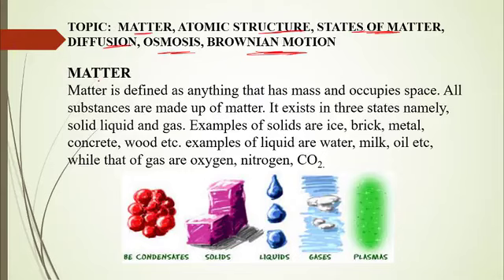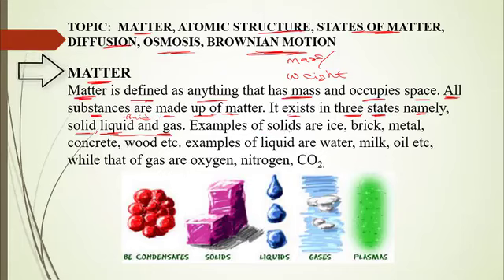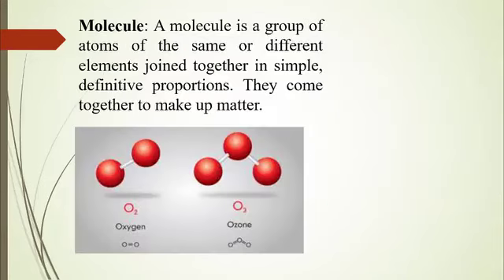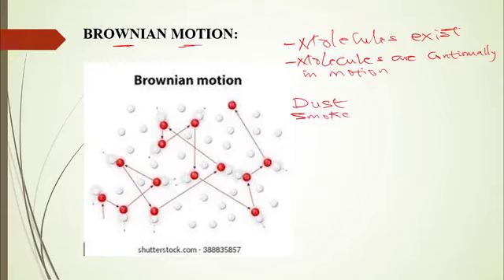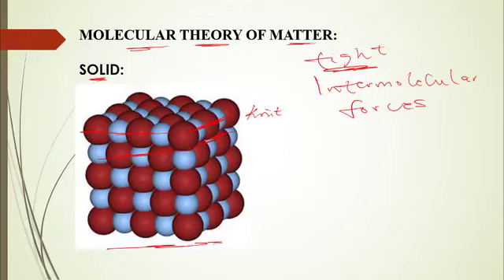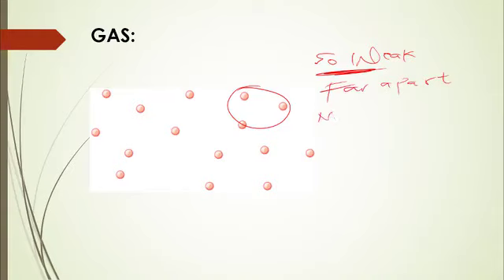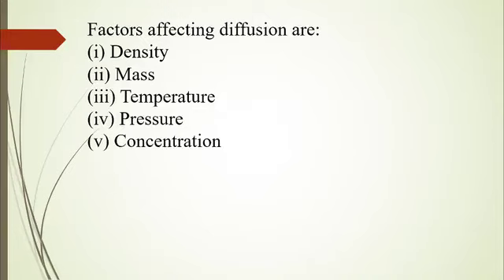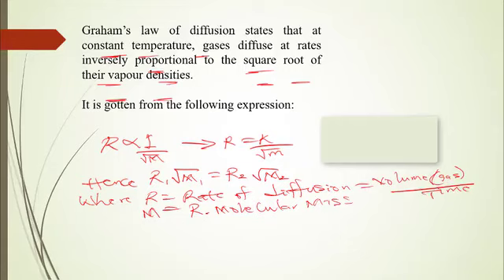Atomic Structure (SS 1, JAMB Tutorial, WAEC, NECO, Post-UTME, NABTEB)